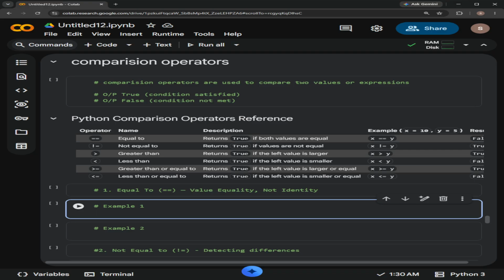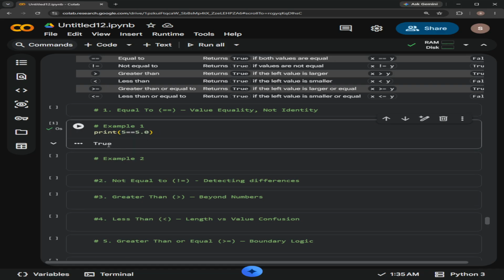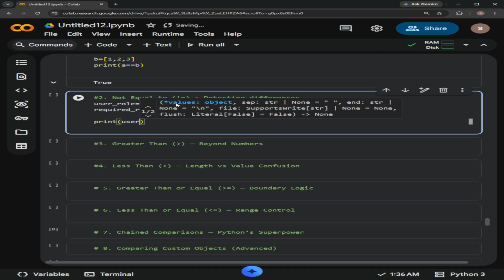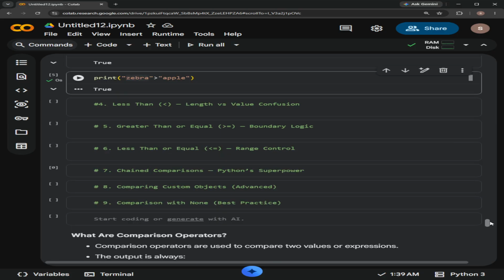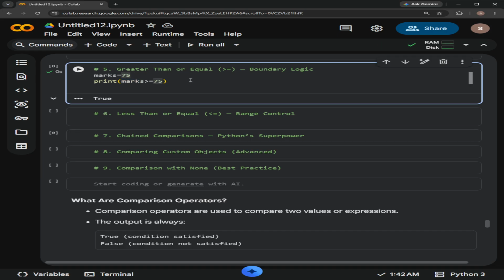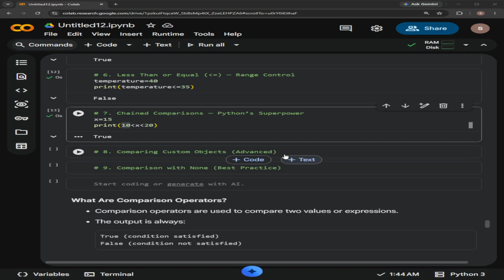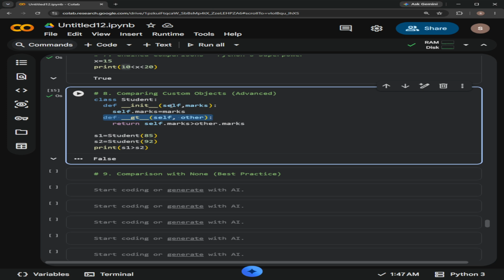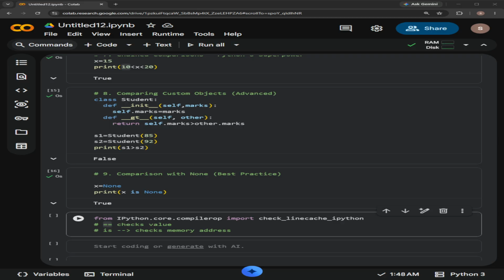# 11 Comparison Operators in Python | Explained with Examples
In this video, we break down Comparison Operators in Python, a key concept for writing conditions and making decisions in your code.

🔹 Understand operators l
🔹 Learn how Python compares values step by step
🔹 Explore real examples with numbers and strings
🔹 See how comparison results return True or False
🔹 Build a strong foundation for if statements and logic building

This video is part of The Art of Python Programming series, helping you master Python from the basics to advanced concepts.

💡 Perfect for beginners who want to write smarter, decision-based programs.